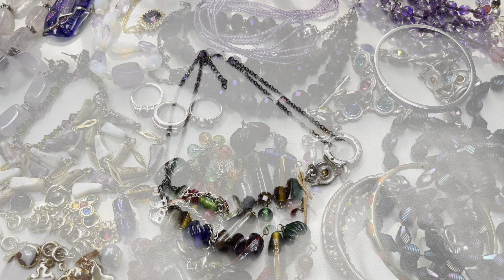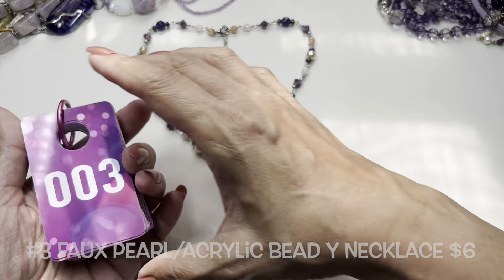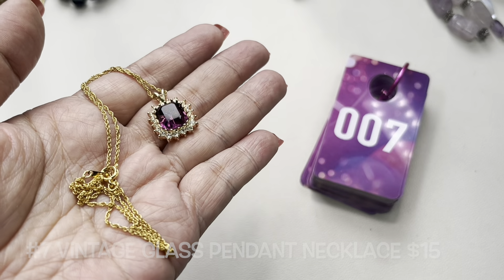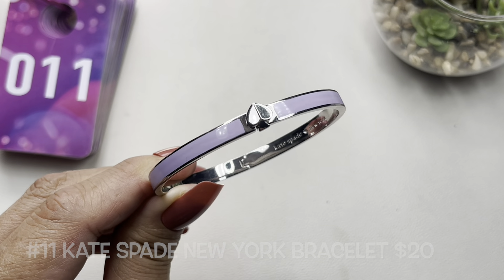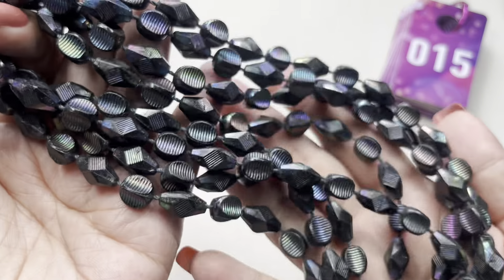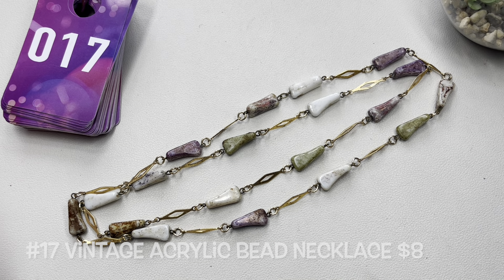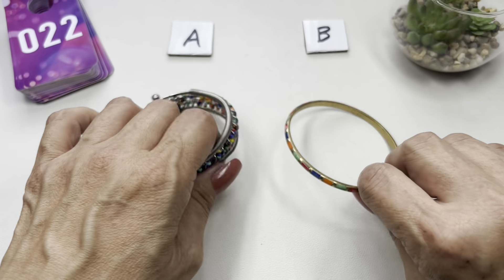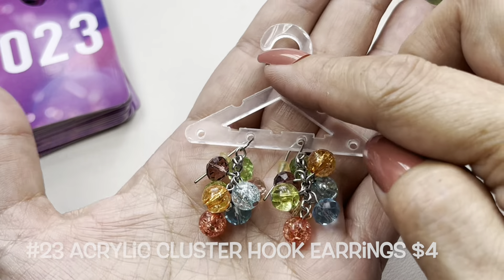Color Series Jewelry Sale ~ Multicolor & Purple tones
8/7/24 Color Series Jewelry Sale ~ Multicolor & Purple tones

1. YouTube name
2. Real name
4. Shipping address

* Specify video date and the item # (if assigned)

* Payment due immediately and no later than 48 hours upon invoice receipt or order will be cancelled

* Calculated Shipping via PirateShip, your shipping cost is what I pay, domestic & international

NOTE: I believe in shipping as sustainably as possible. Do not be surprised if you receive a reused branded box (ie: amazon or Chewy box). I often reuse boxes and packing/shipping materials to reduce waste.

In addition to direct sales on YouTube, I also sell on other online platforms:

Poshmark - Dragonfly Beez Posh Ambassador II

🌹Dragonfly Beez Resale, inspired by a sweet, beautiful young boy gone too soon...